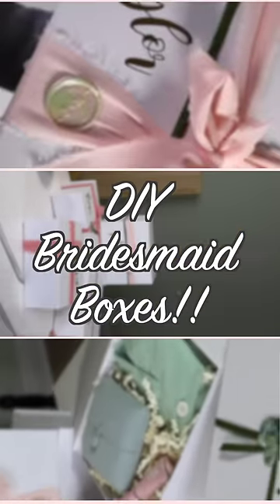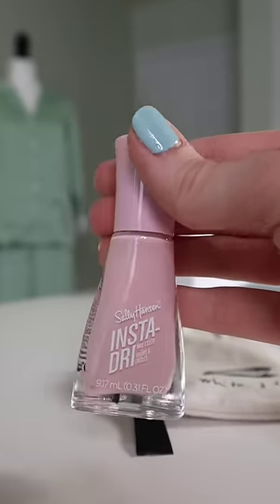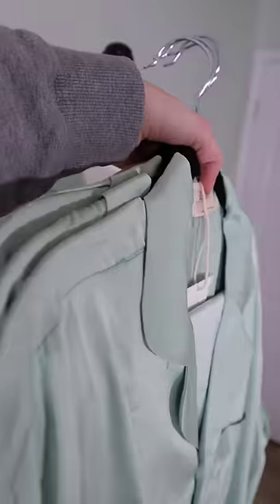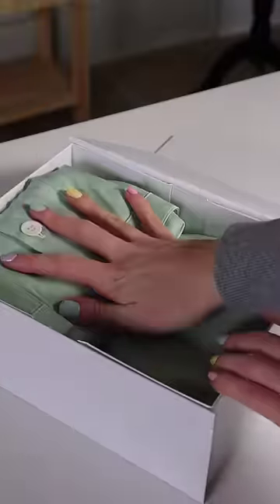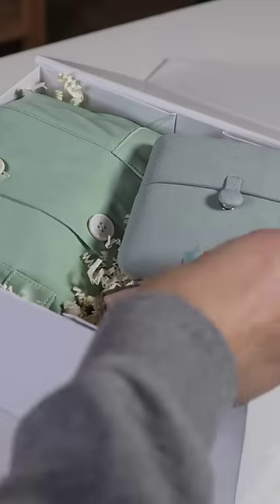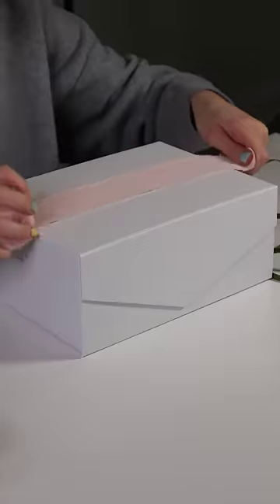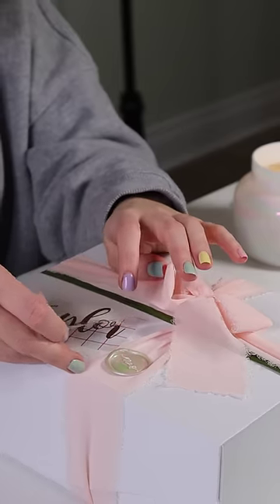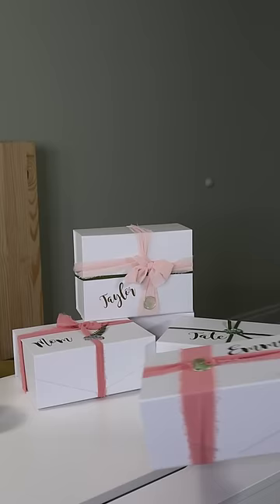making bridesmaid proposal boxes at home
Today we are making bridesmaid boxes at home!